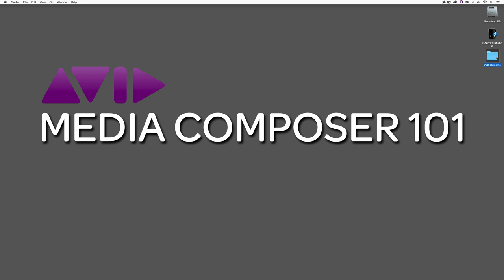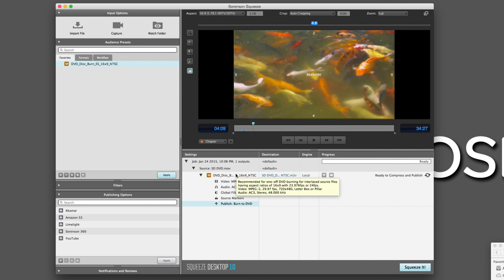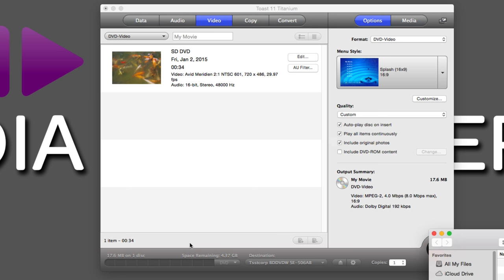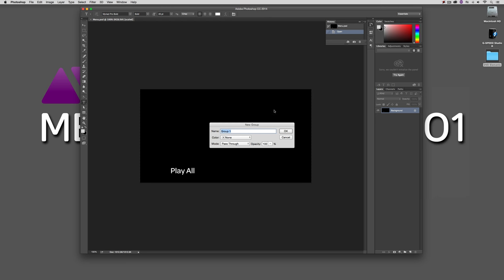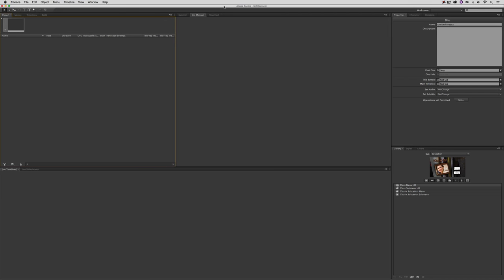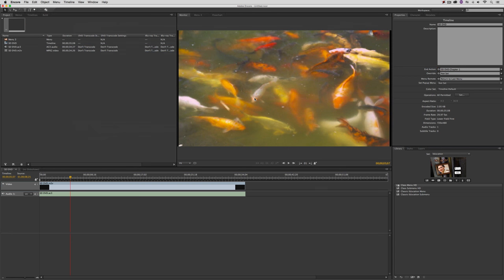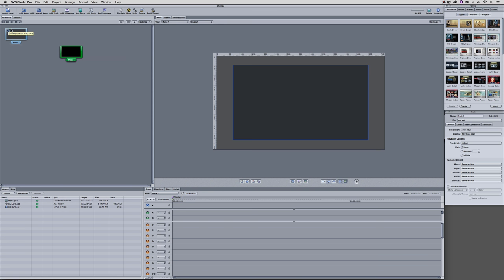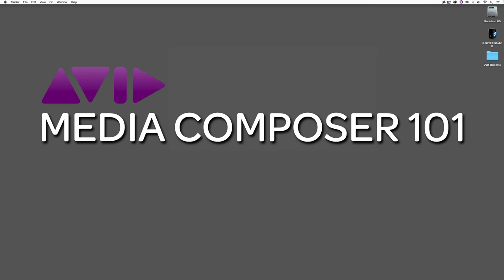Let's Edit with Media Composer - Advanced - Creating SD DVD's from HD, 2K and 4K Projects Part 3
In this Media Composer 101 tutorial, Kevin P McAuliffe finishes up his look at creating screening DVD's from HD and larger than HD formats.  He takes a look at four different DVD burning applications, one of which I'm sure you probably have on your system as we speak!